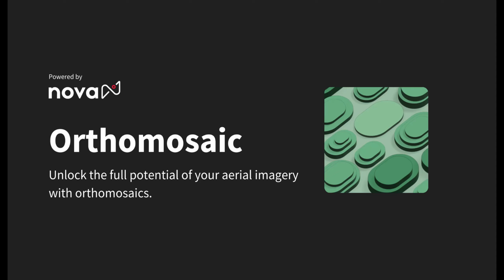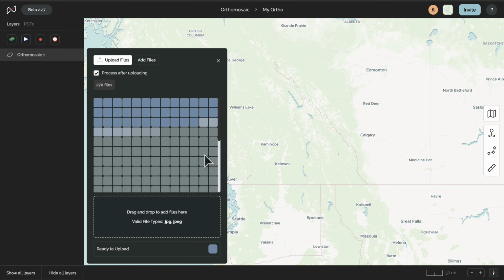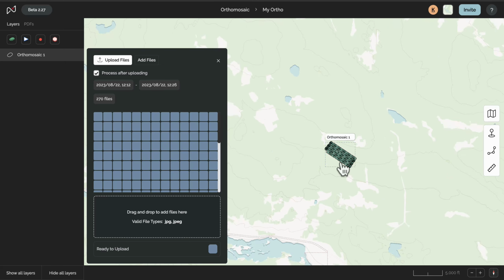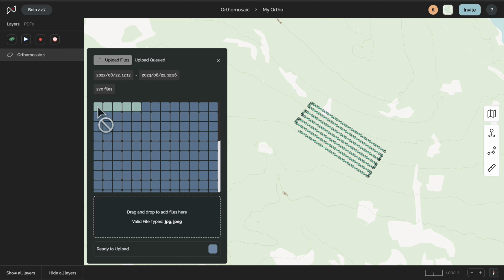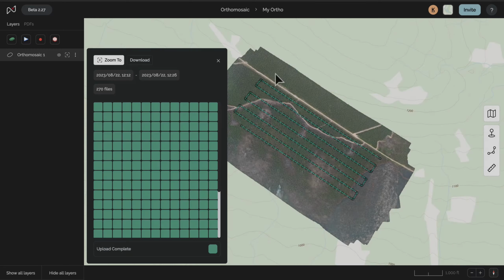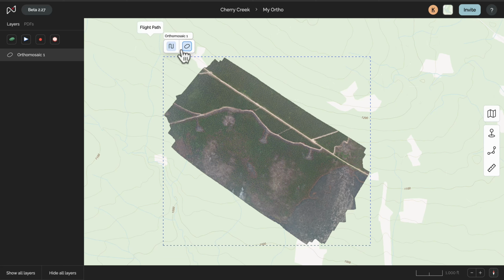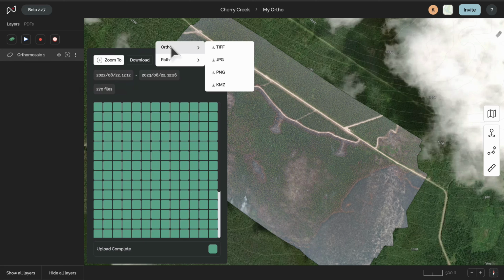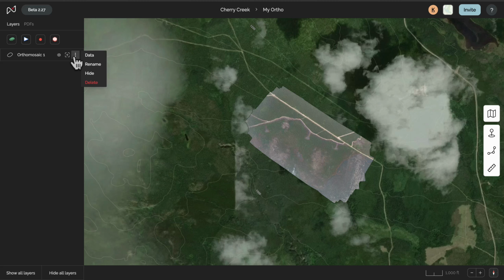How to Use The Orthomosaic Add-on in Nova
In this video, we go through how to use the Orthomosaic MApp store add-on for Nova.

Questions? Give us a call!
Call to connect with a person to help you at 1-844-MAP-NOVA

Prefer email?